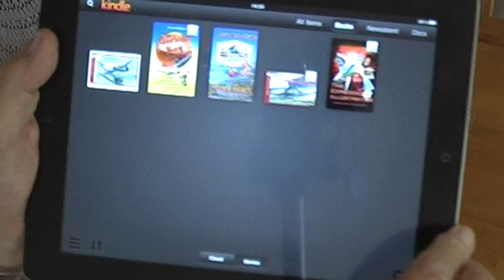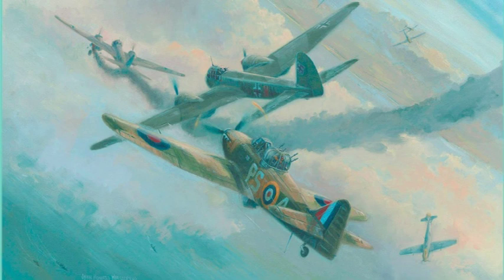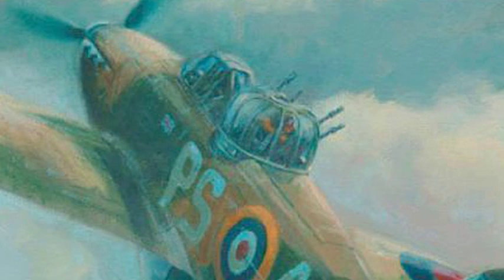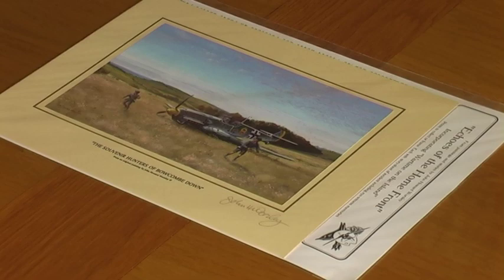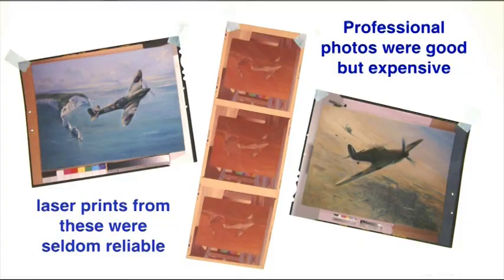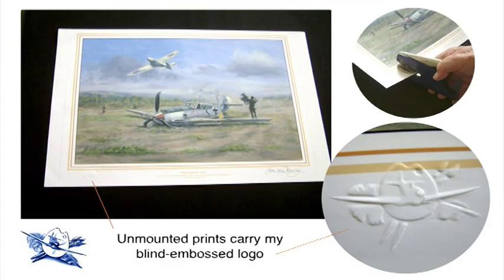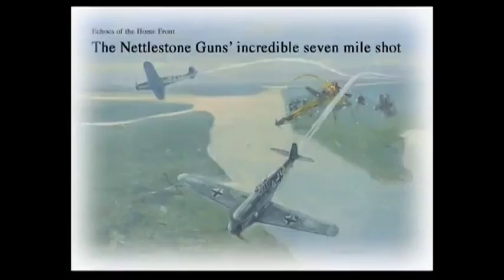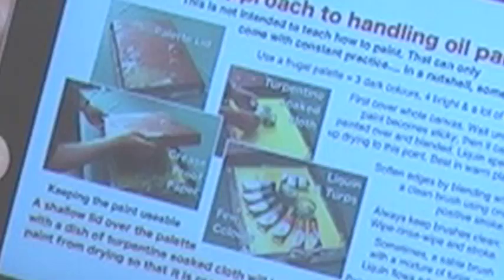On Kindle:- Models, Oil Painting Tips & Large Canvas on A4 Scanner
Showing my Kindle Ap' presentation of how I used model planes as visual reference for an action Battle of Britain painting. Some tips on handling oils on canvas and how the finished 30" x 20" painting was scanned on a basic A4 flat-bed scanner to produce quality prints in three sizes. Also includes details of my "Echoes of the Home Front" series of story-files which are currently being edited with extra information and illustrations.